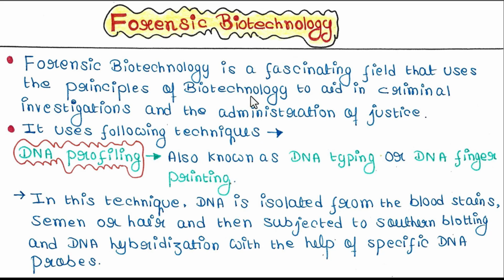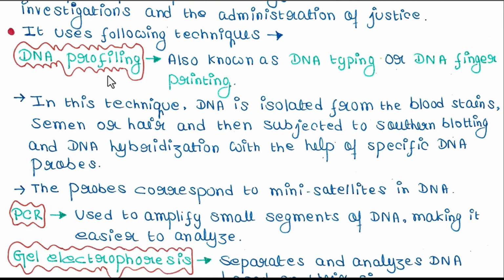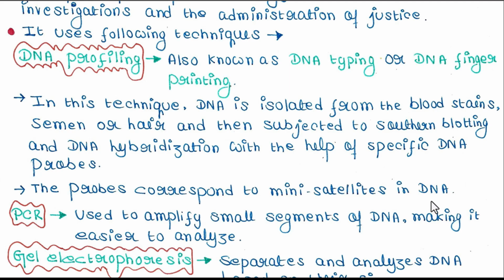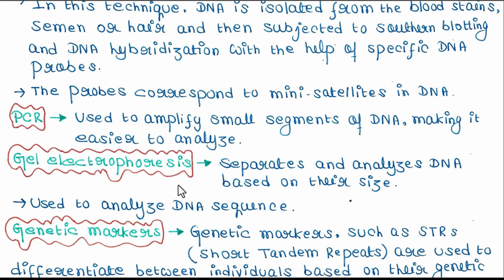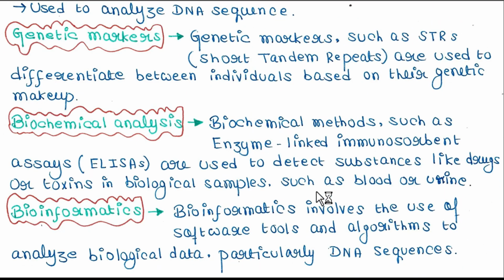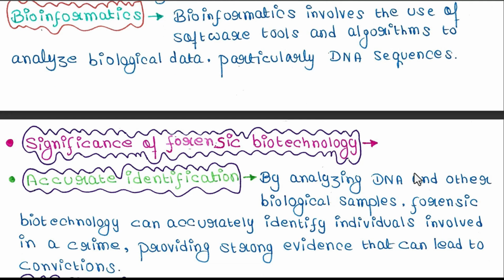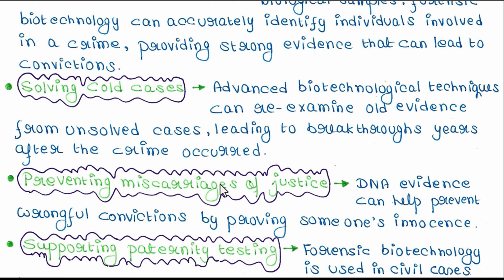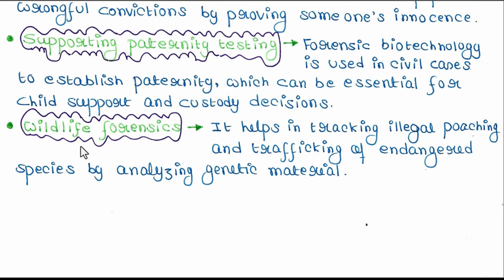Forensic Biotechnology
Hello friends. This is Dr Malinki. UPSC (Optional Zoology) notes are available: Biostatistics (Rs 150), Ecology (Rs 150), Ethology (Rs 150), Instrumentation (Rs 150), Genetics (Rs 250), Evolution (Rs 150), Developmental Biology (Rs 200), Physiology (Rs 200), Cell Biology (Rs 200), Biochemistry (Rs 250), Systematics (Rs 50), Economic Zoology (Rs 150).